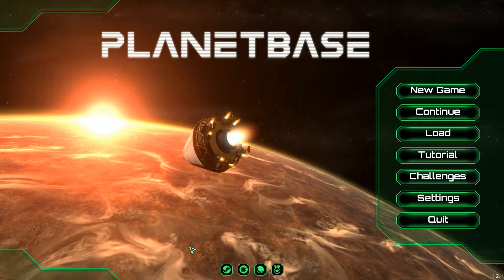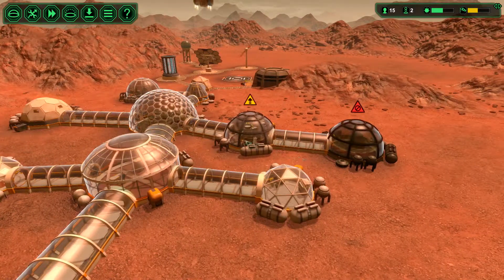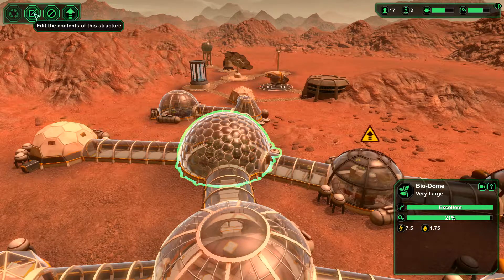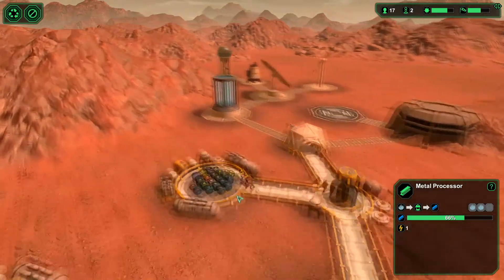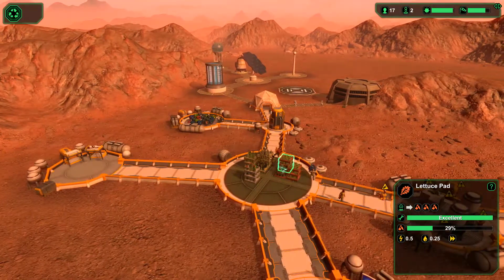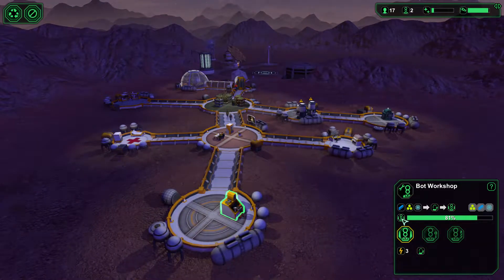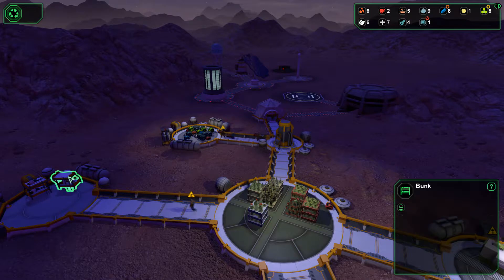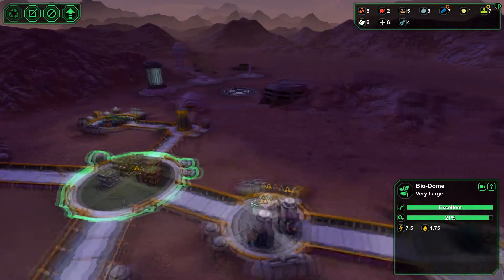LOW OXYGEN! (Let's Play Planetbase #11 - Mars Colony One)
Our intrepid adventurers experience what it is like when there is low oxygen on Mars Colony One - so much so that there are no sounds in the background, just a calming song.